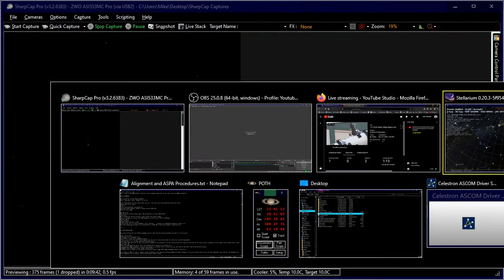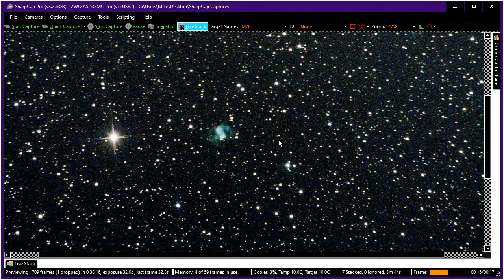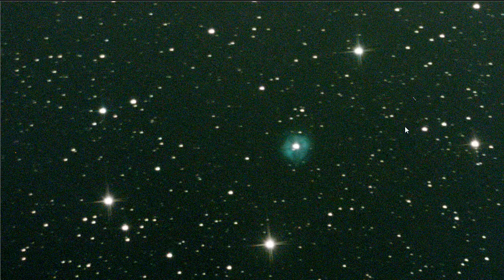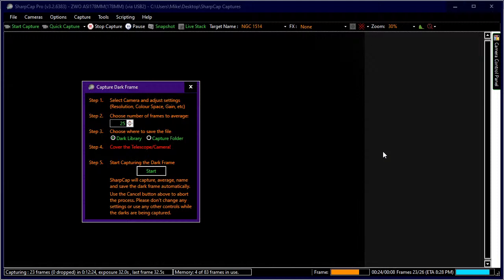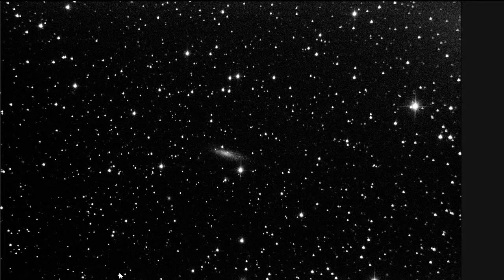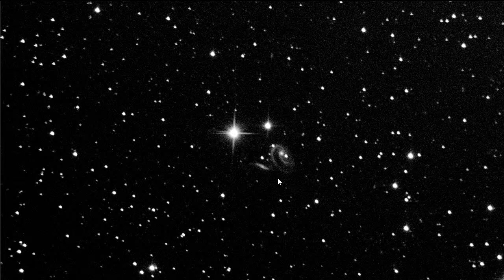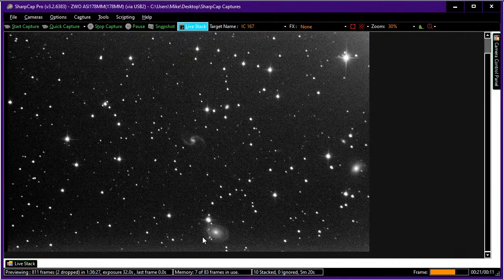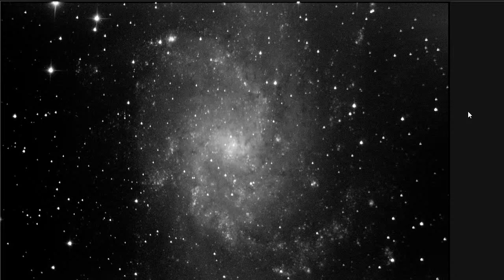11/15/20 Death Valley Region Astronomy Livestream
Come watch some live astronomy taking place in dark Death Valley region skies!

Tonight I will be working through the Cloudy Nights November Observer's Challenge list. Since the majority of the objects on the list this month are galaxies, I will be using the ASI178 monochrome camera because galaxies show much better in mono than color. As always, if you have anything specific you'd like to see, let me know in the chat!

Scope: TPO 6" f/4 Imaging Newtonian
Camera: ZWO ASI178MM
Mount: Celestron Evolution AltAz on homemade wedge/pier
Planetarium Software: Stellarium
EAA Stacking Software: SharpCap Pro 3.2
Broadcast Software: Open Broadcaster Studio
Sky: Bortle 2